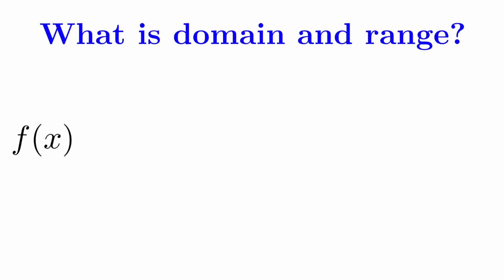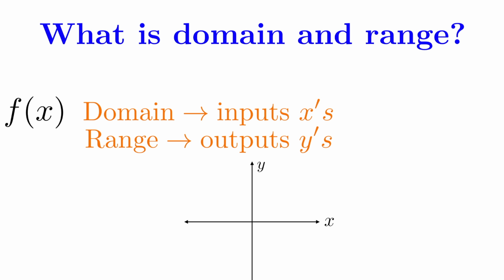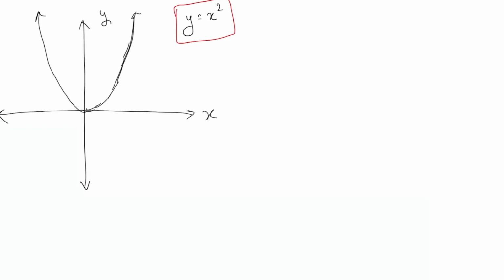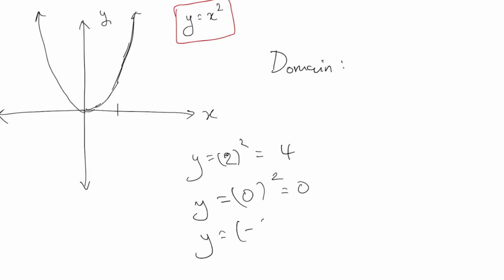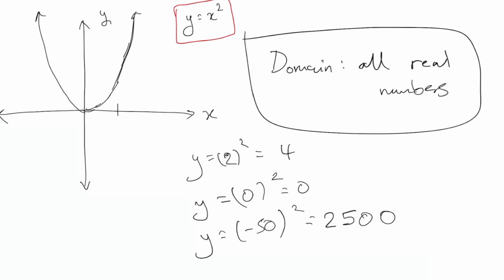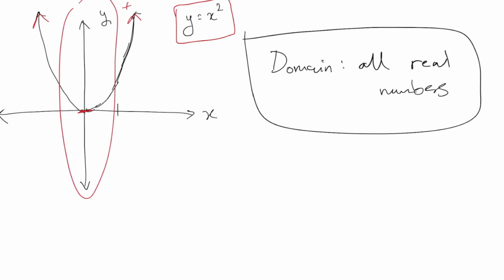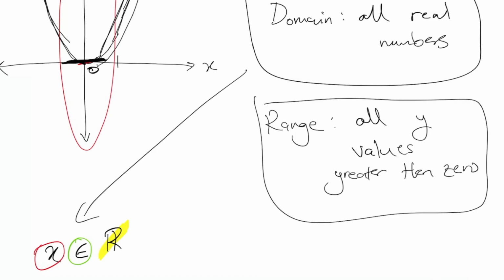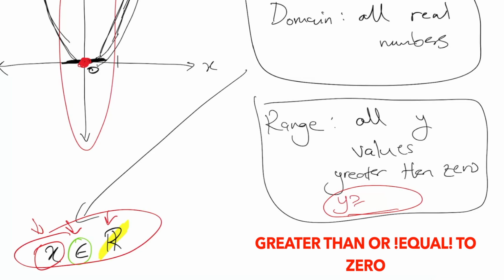Lecture 5: Functions | Domain and Range. How do we find domain and range? What is domain and range?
In this video, you will learn about the domain and range of a function: what they are and how you find them, along with a quick example.

I hope you have understood the concepts in the video: domain and range.

0:00 Intro
0:23 What is domain/range?
1:30 Example
4:55 Outro